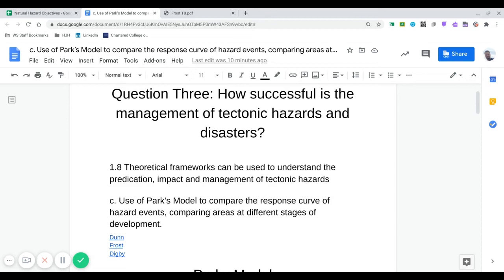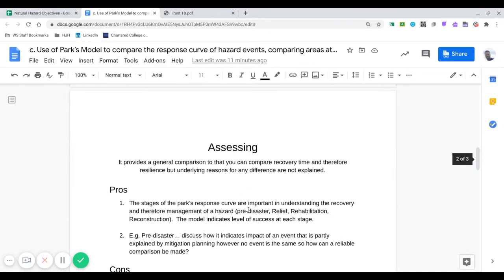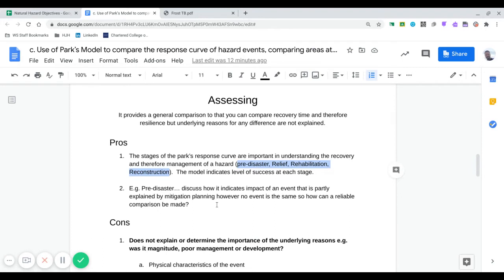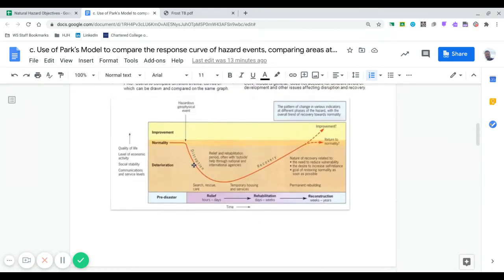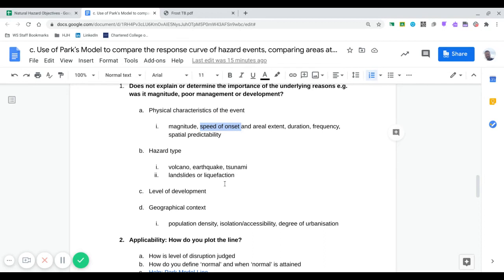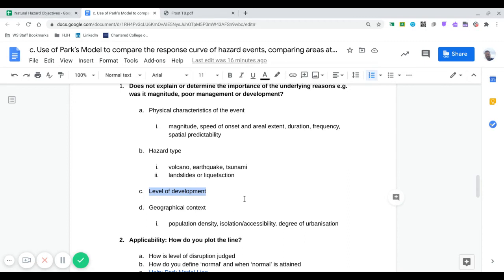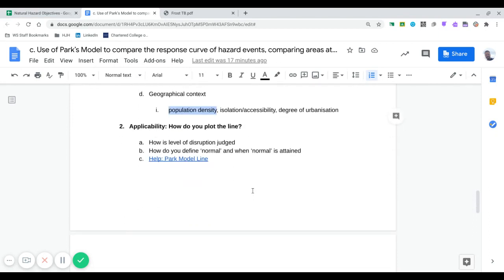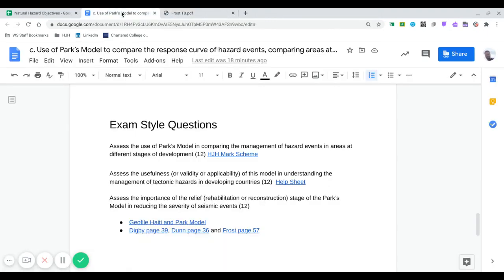1.8c) Use of Park’s Model to compare the response curve of hazard events.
Question Three: How successful is the management of tectonic hazards and disasters?

1.8 Theoretical frameworks can be used to understand the predication, impact and management of tectonic hazards

c. Use of Park’s Model to compare the response curve of hazard events, comparing areas at different stages of development.